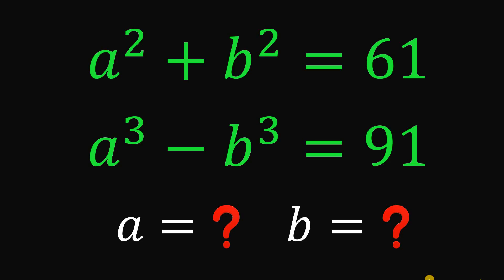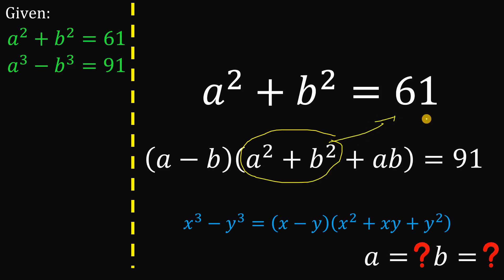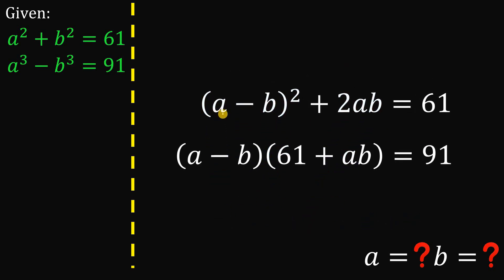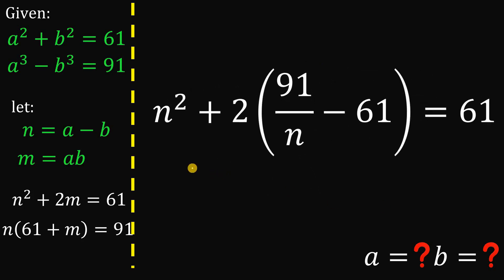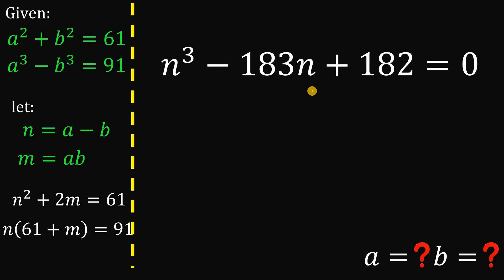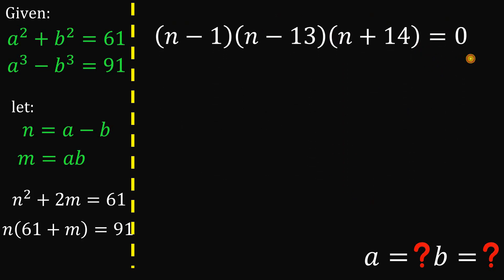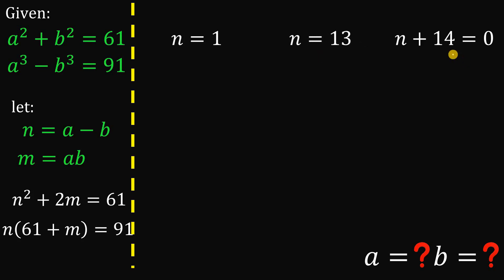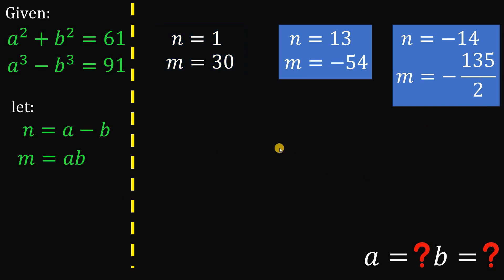System of Equations